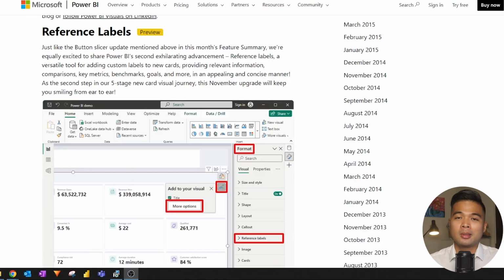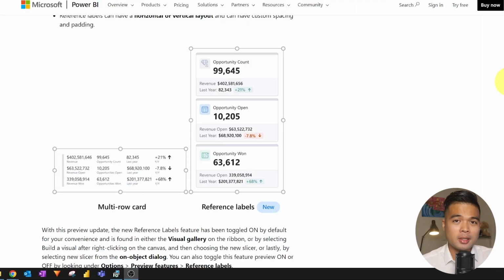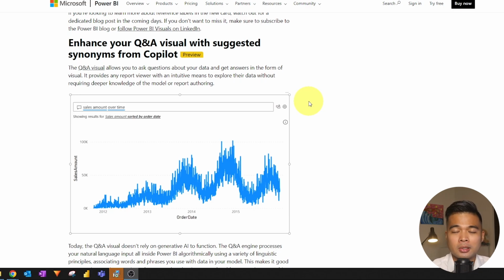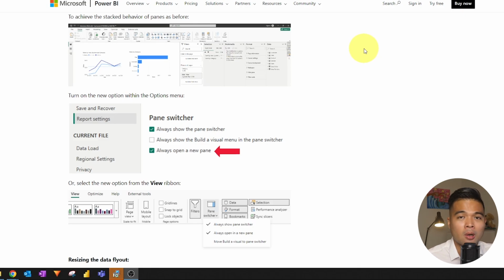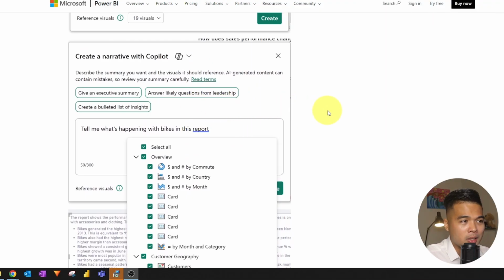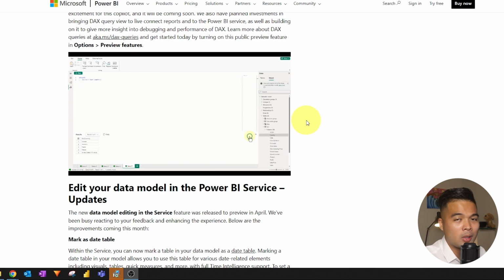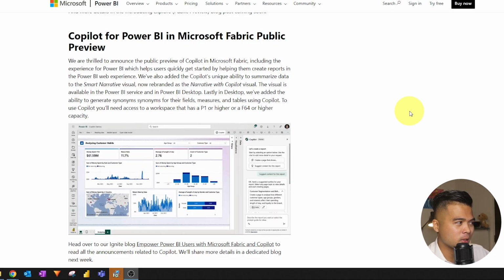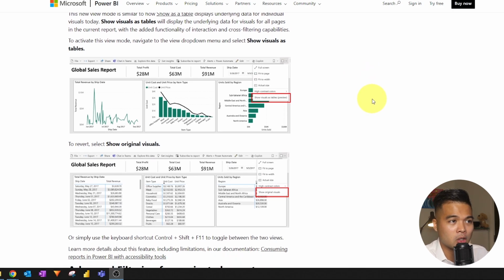NOVEMBER 2023 UPDATE // Reference Labels, New Slicers, CoPilot with Power BI AND MORE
Link to full blog post

In this video were going to cover some of the cool new updates in this months update, including the new reference labels, customisable slicers, copilot for Q&A and Power BI, AND MORE

🕓 TIMESTAMPS
0:00 - Intro
00:38 - New Button Slicer
02:23 - Reference Labels
04:16 - Q&A with Copilot
06:11 - On Object Interaction
07:14 - Azure Maps
07:50 - Narrative with Copilot
10:09 - DAX Query View
11:42 - Explore
12:31 - Copilot for Power BI
13:18 - Import Models into OneLake
14:02 - View as Tables